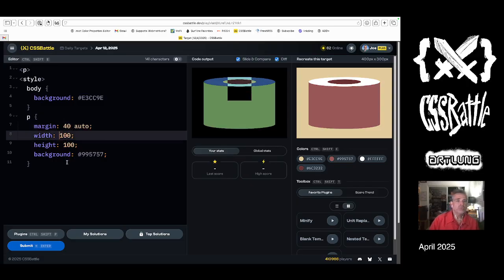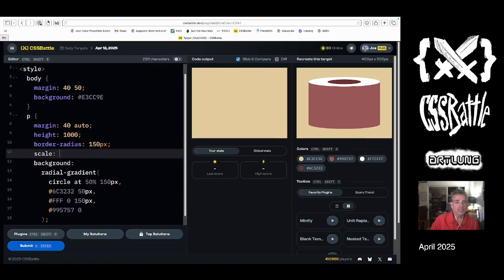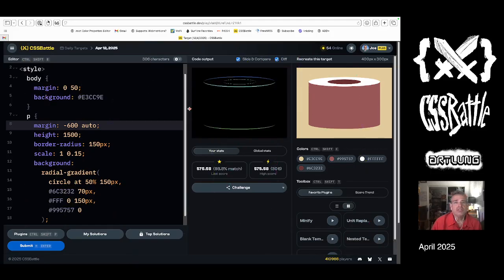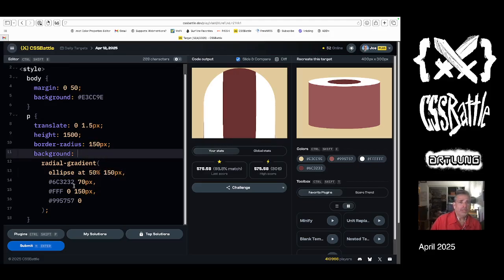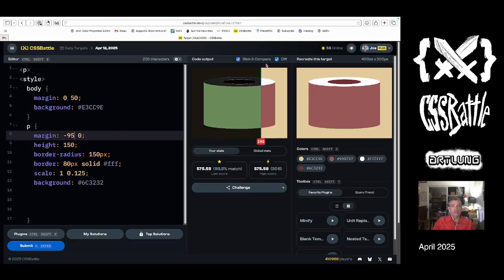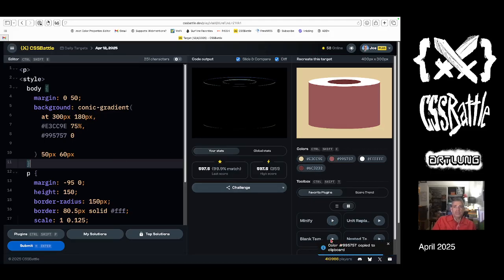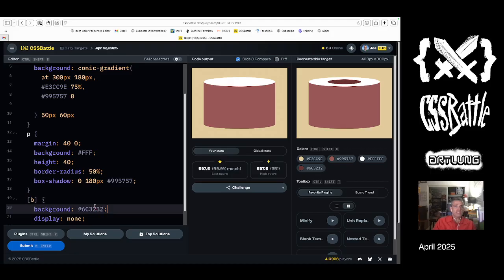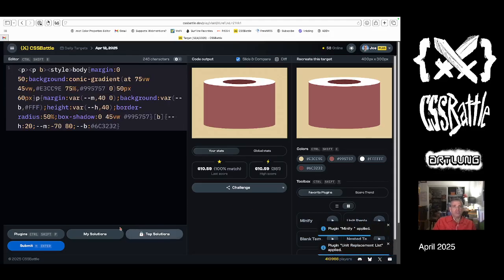CSSBattle for APRIL 12 (2025) (a tough cylinder!)